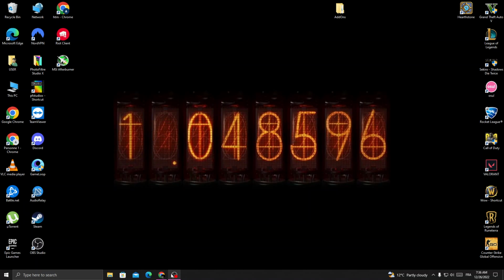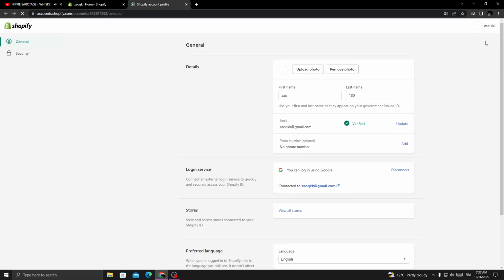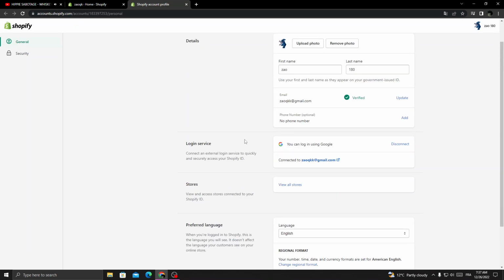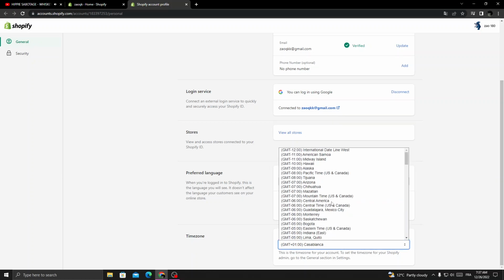How to Change Time and Date on Shopify Easy and Quick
in this video we discuss :